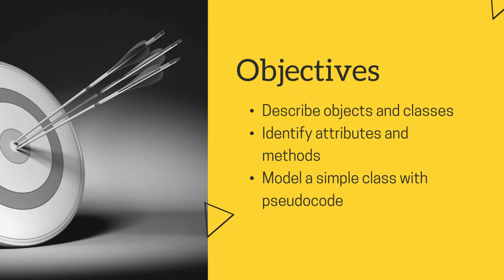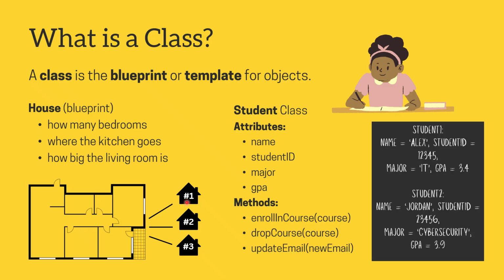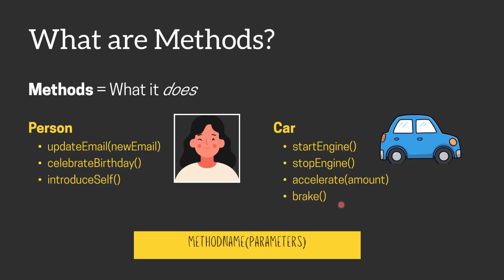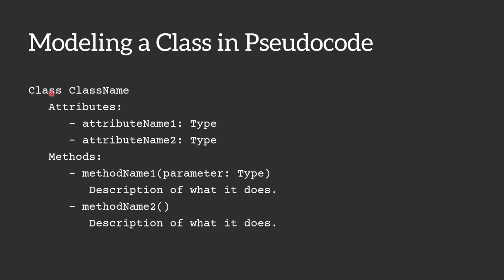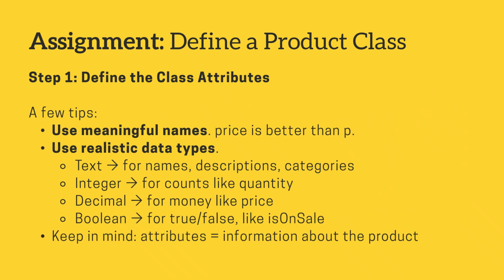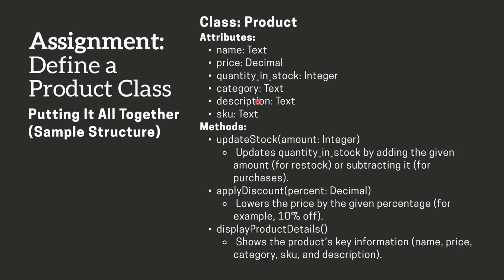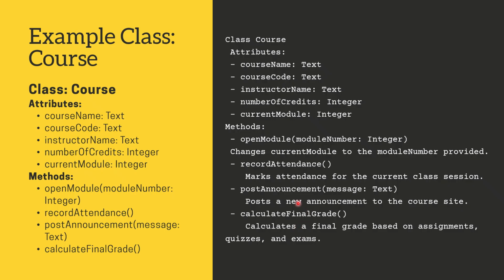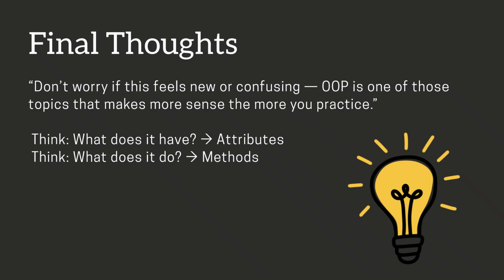Module 13: Object-Oriented Concepts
In this lecture, we’ll break down the core ideas behind object-oriented programming (OOP) -- one of the most important foundations in modern software design. You’ll learn how to describe objects and classes, identify attributes and methods, and model a simple class using pseudocode.

We’ll use relatable, real-world examples to make these abstract concepts easier to understand -- like phones, students, and even yourself as a “class”!